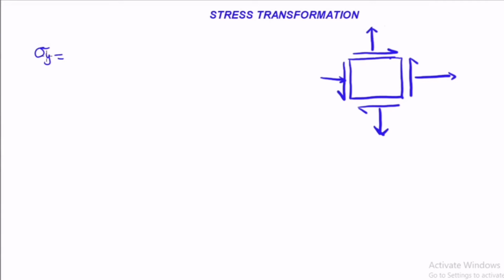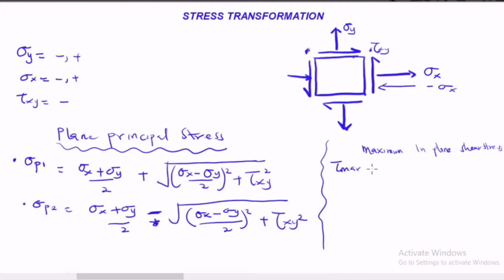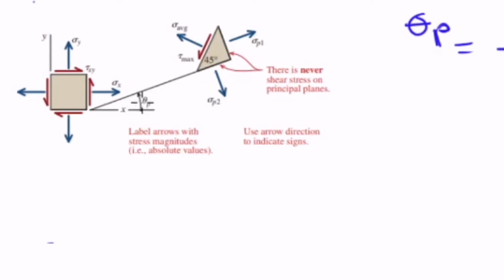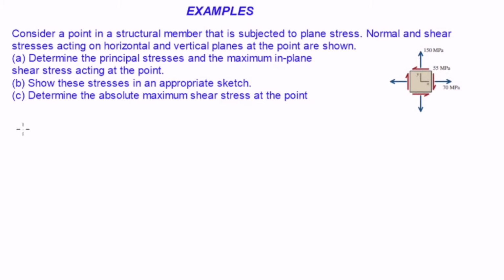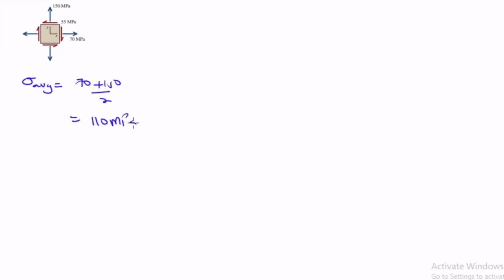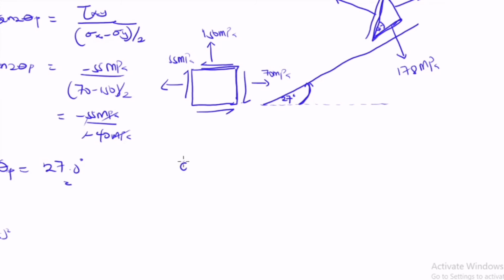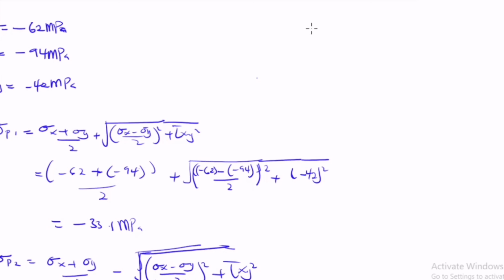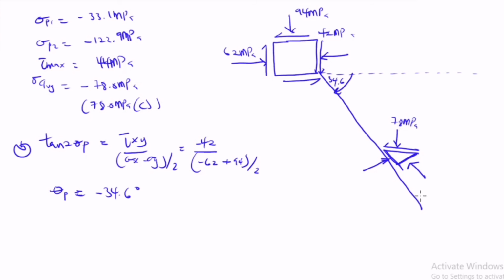STRENGTH OF MATERIALS : Stress Transformations | Full Lesson one | Solved Examples